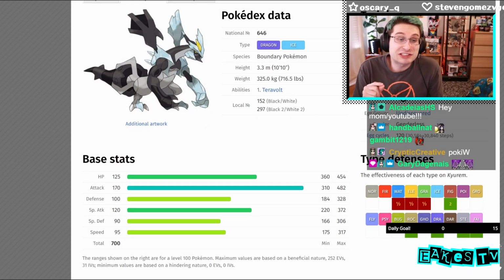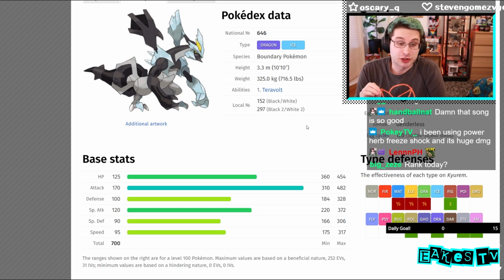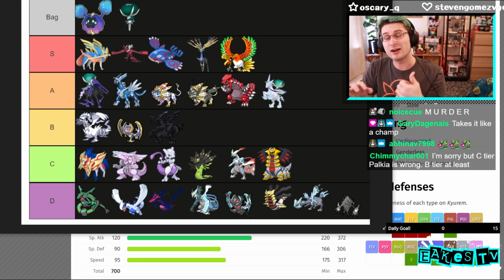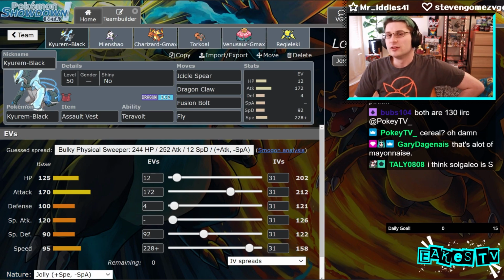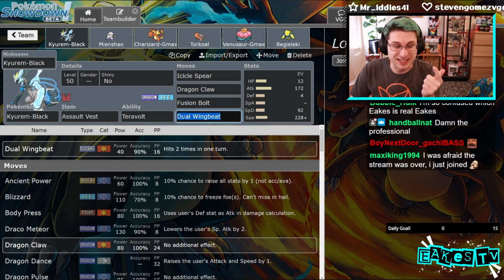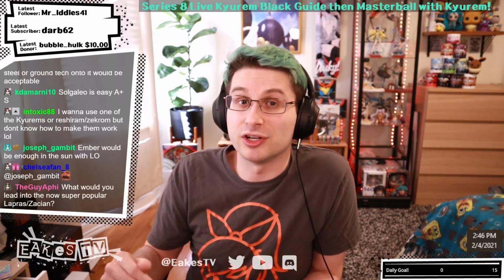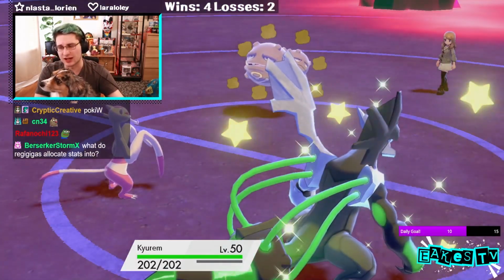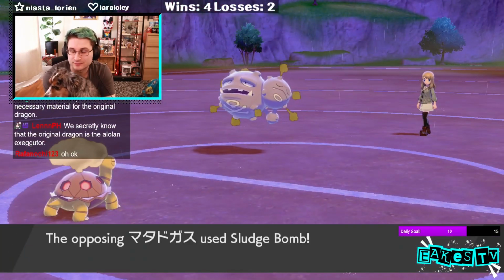Kyurem Black is EXTREMELY Underrated: Guide for Pokemon VGC Series 8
►Check me out on Twitch where I stream full time 5 days a week except Wednesday and Saturday :)

► Kyurem Black is hitting the Series 8 Pokemon VGC meta in a big way with todays guide. With an absolutely godlike matchup vs Kyogre, Kyurem is making a name for itself! Today I'm gonna show you tips, tricks, teambuilding ideas, strengths and weaknesses of Kyurem-Black and why it's so good right now! We've also got a rental code, a live Q/A about Kyurem and an awesome showcase game for ya! I really enjoyed this type of video from the stream with the Live Q/A section andf match included. I think this is my favorite style of guide content yet! So I hope you guys enjoyed it too and are liking the vids!

►Thanks for checking the description! Here's the link to the team paste and code / Also a slightly revised version of the team!

► We've been lucky enough to join the GFUEL team! Use this link and code "EAKES" to save some cash and directly support me!

► Please check me out on all my social medias! I am a fun chill guy looking to improve the VGC scene!

►Timestamps
0:00 Intro
0:37 Kyurem Black Synopsis, Strength's and Weaknesses
4:05 Moveset Options
5:33 Head to Head vs. other Restricteds!
8:31 Example of covering Kyurem's Weaknesses and EV Spread!
12:10 My Rental Code example team!
13:23 Live Chat Q/A about Kyurem-B!
16:59 Summary Before Battle
17:41 Example Battle with Kyurem in action!